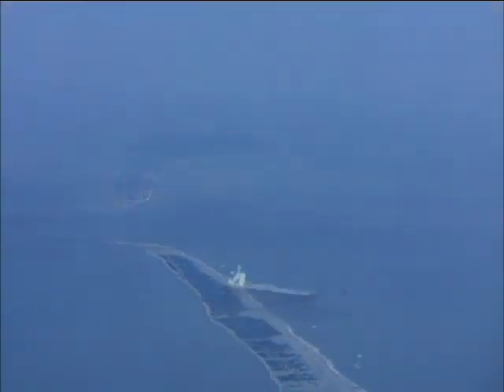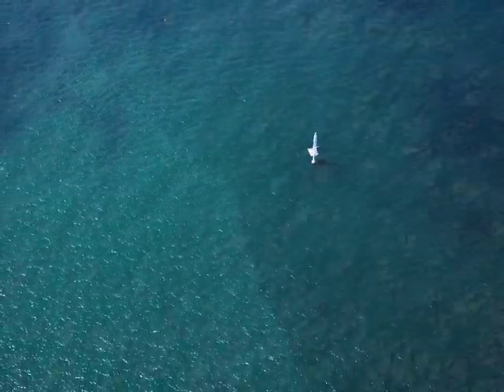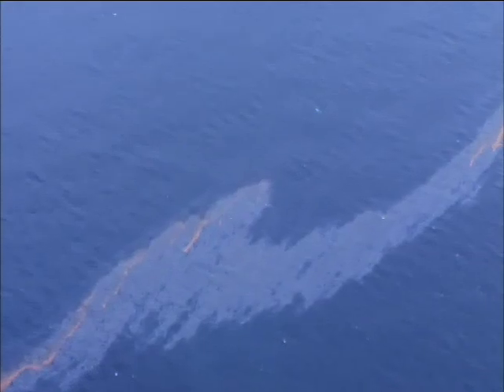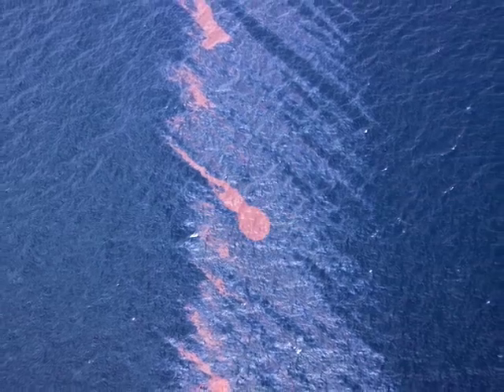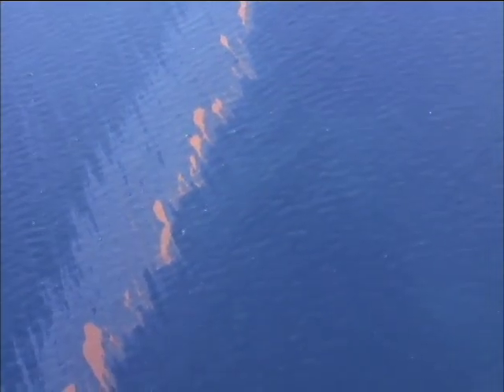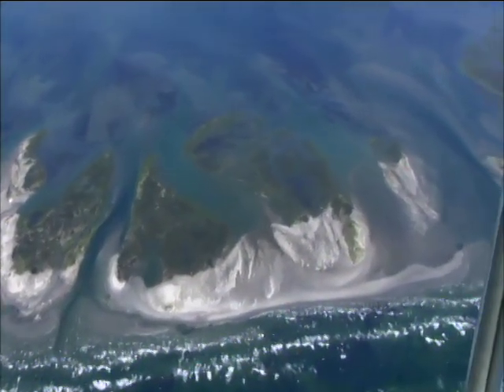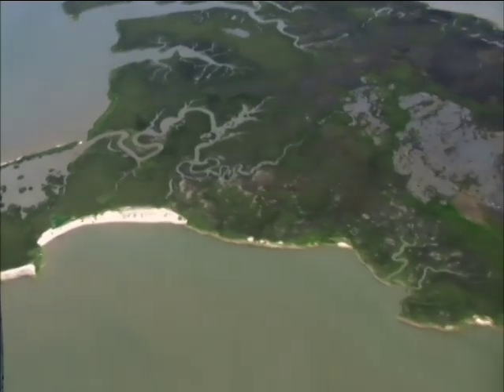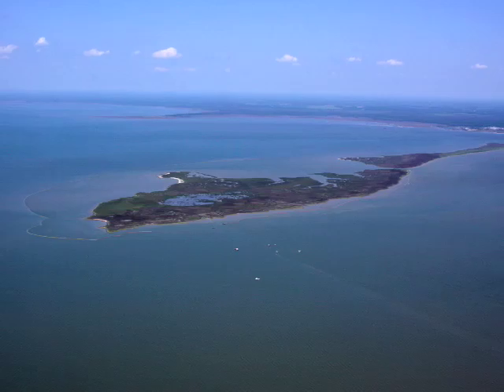BP Slick flyover 05.04.10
An aerial view of the BP oil slick in the Gulf of Mexico.
This is my work. Use it freely, please send me links to where you post